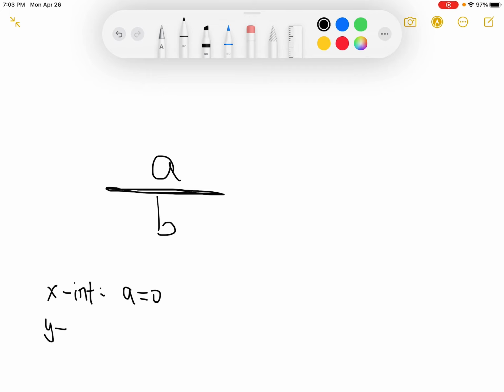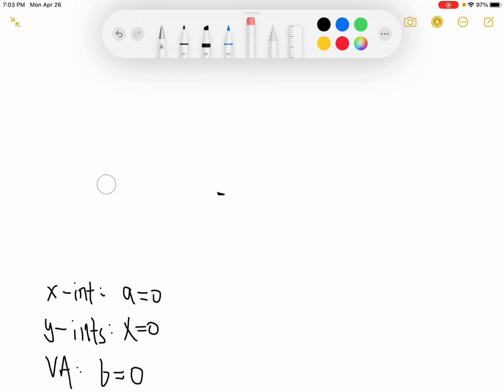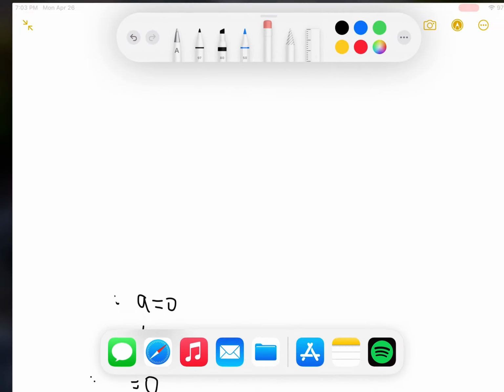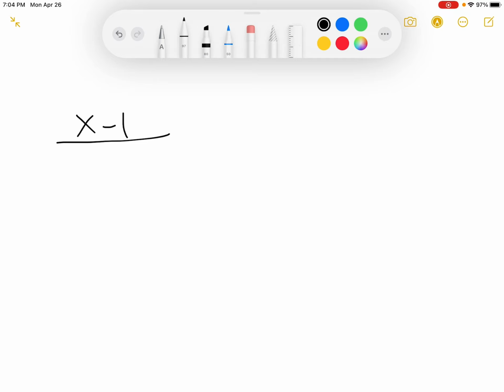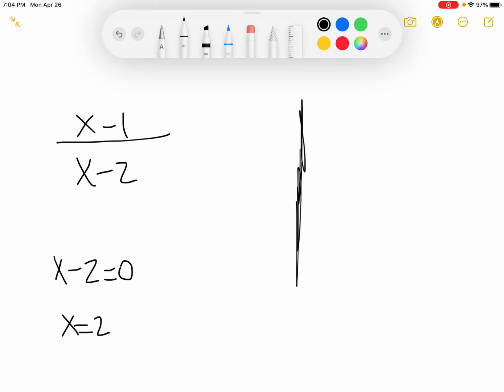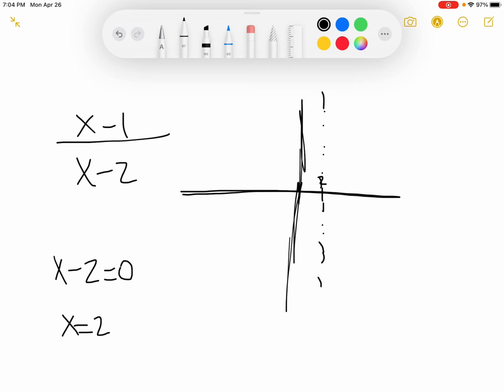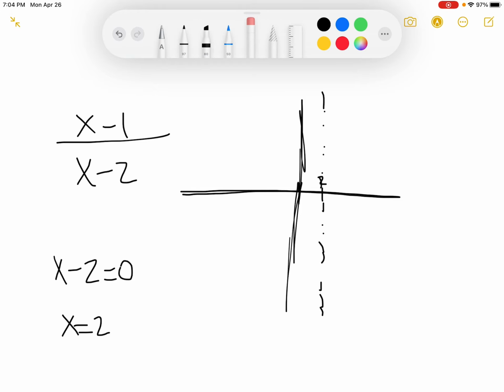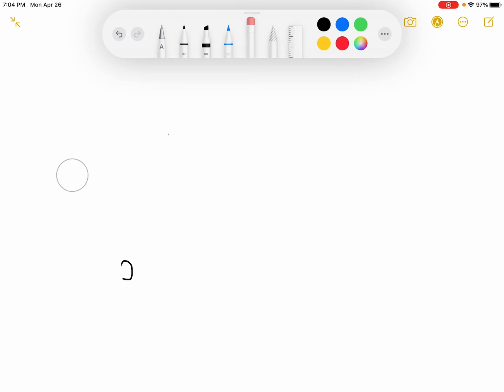JNAL ALG2: Unit 5 - Lesson 7: Finding Vertical Asymptotes of Rational Functions